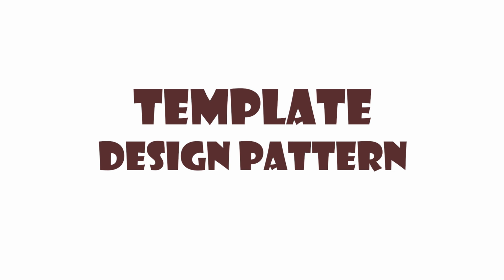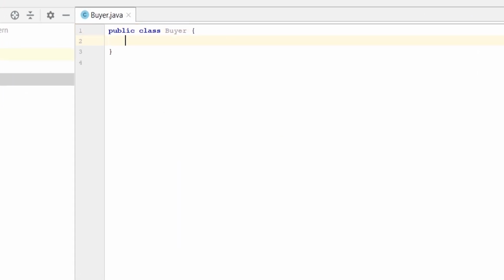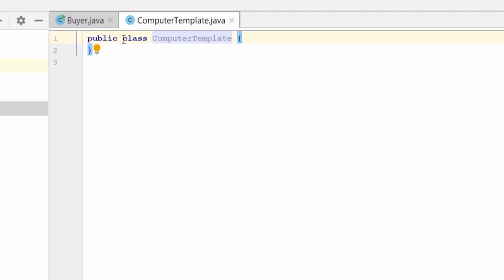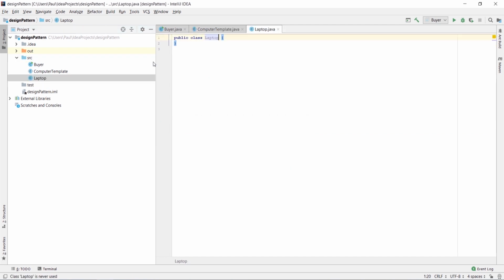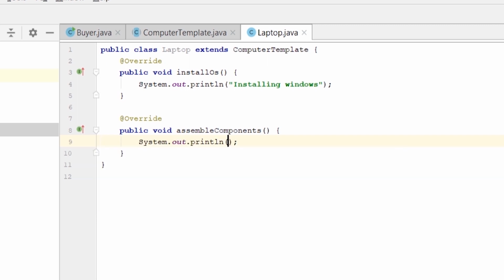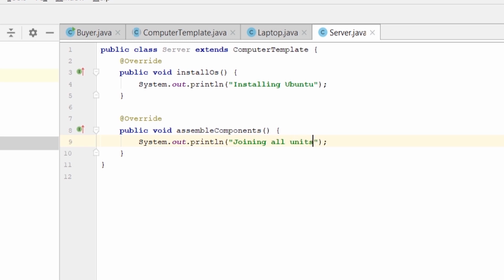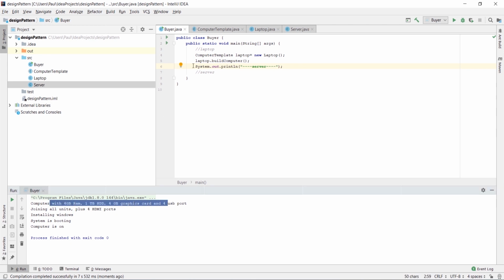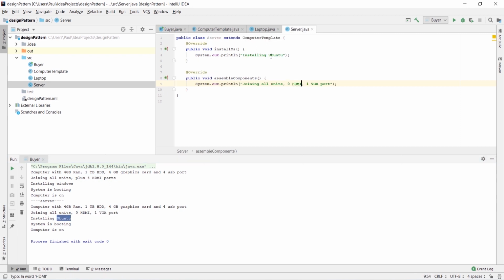Template design pattern in Java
What is template design pattern and how to implement template pattern in java